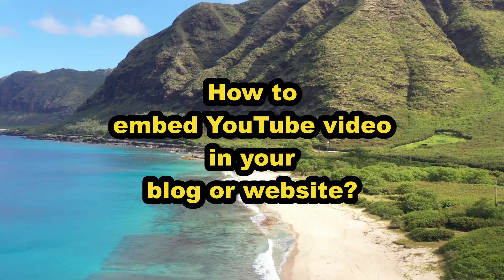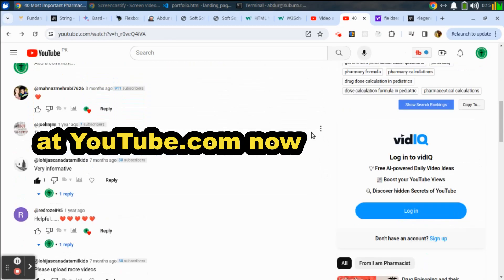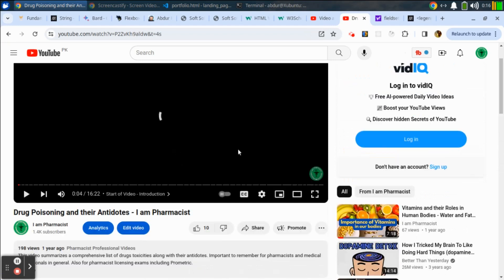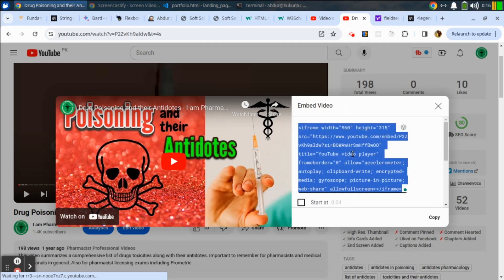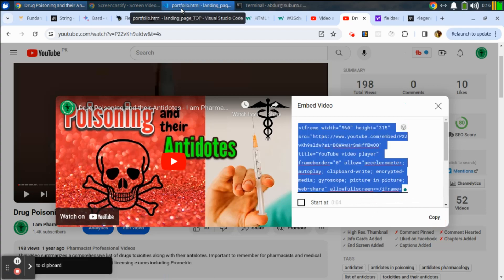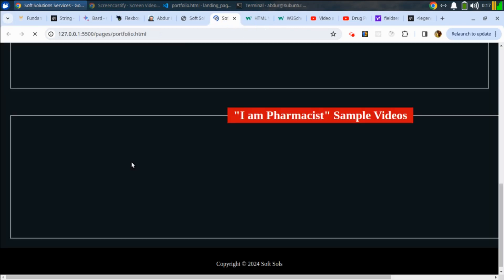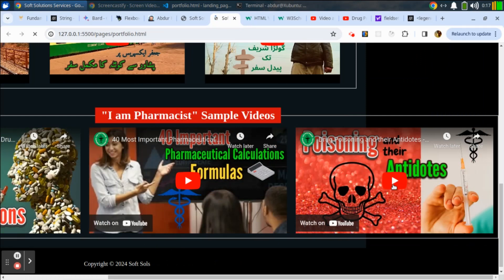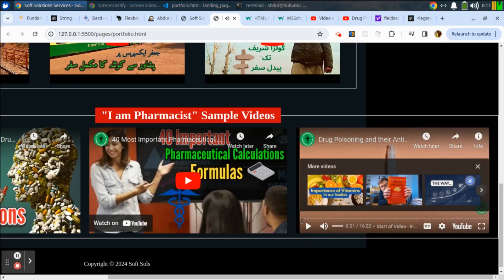How to embed YouTube video in your blog or website?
Follow the simple steps as shown in this video to embed YouTube videos in your blog or website.